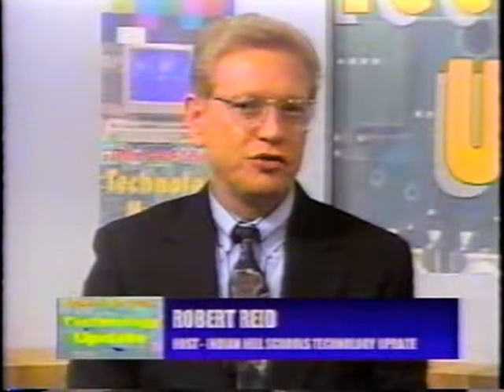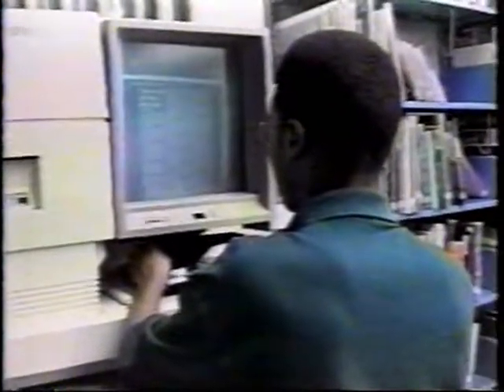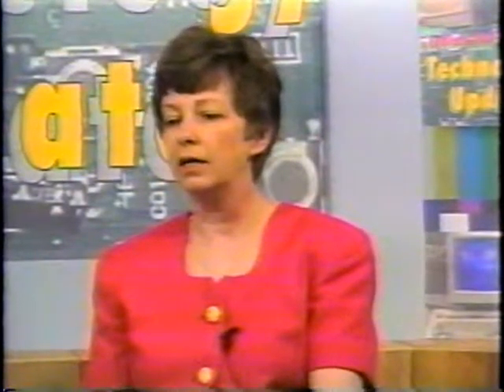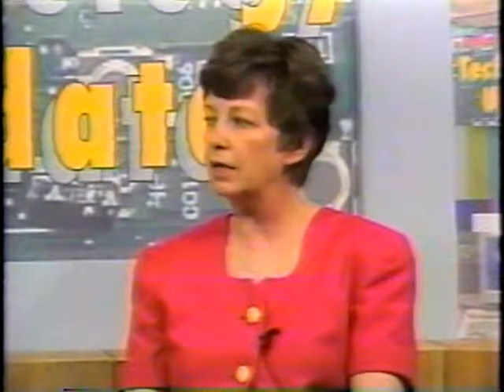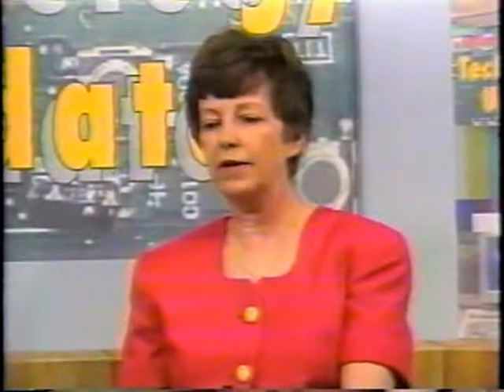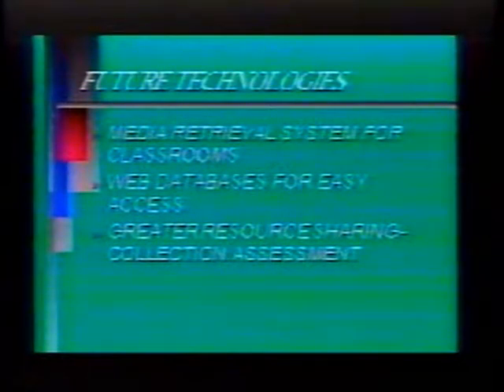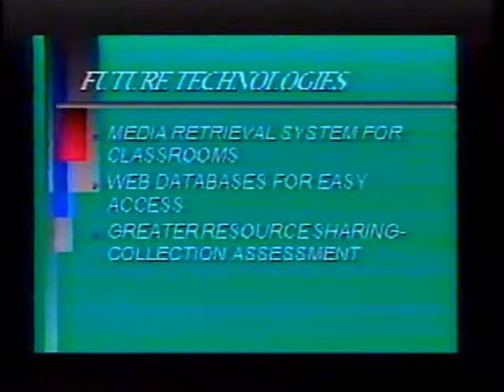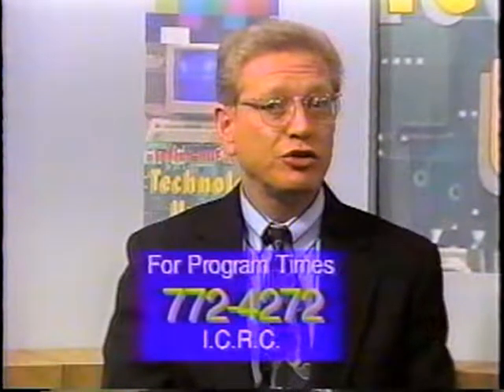Tech Update #5 with Bev Oliver